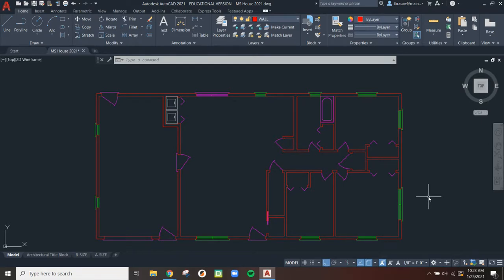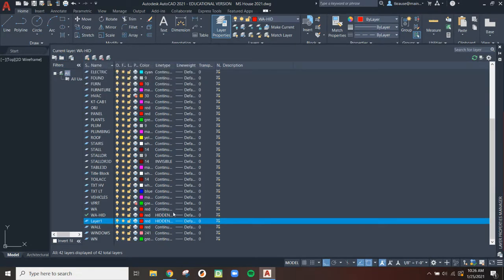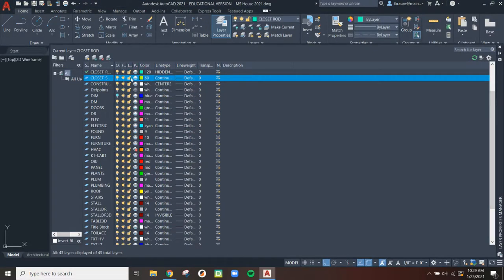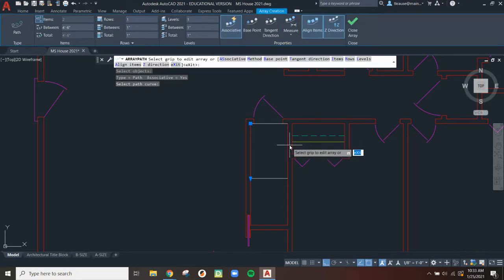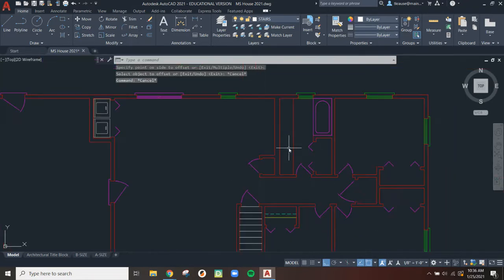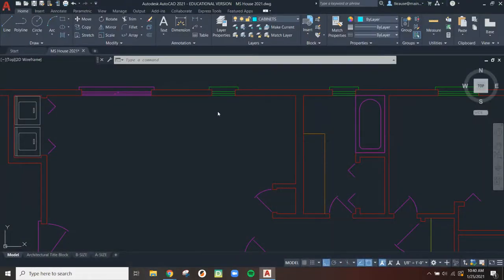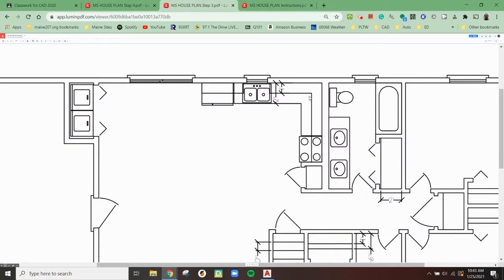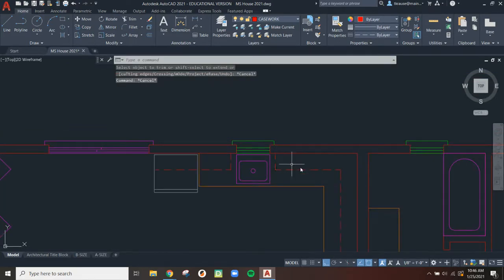MS House Video #4 - Stairs, Shelves, Cabinets & Ctops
Continuing to work on MS House part 3 - we add lines for closet rods, shelves, stairs, cabinets & counter tops